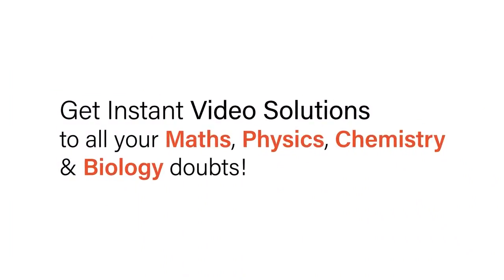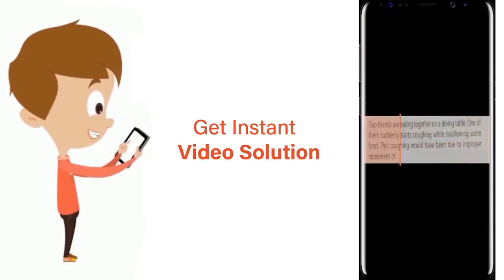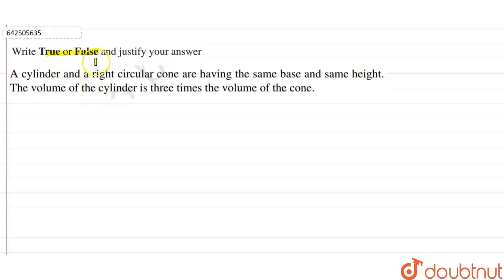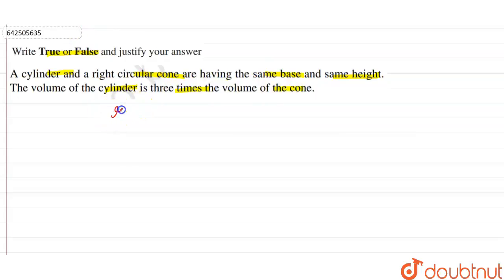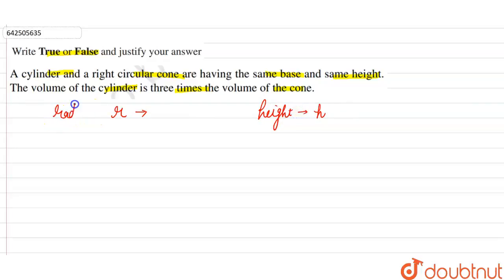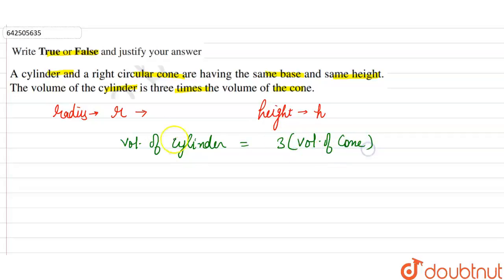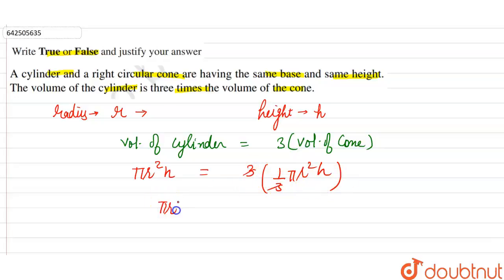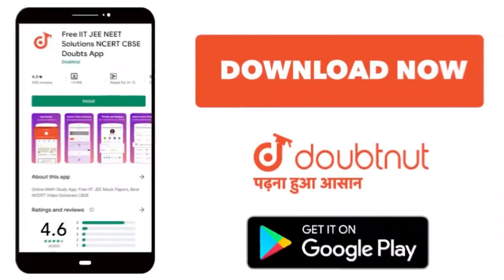A cylinderand a right circulecone arehavingthe samebases and sameheight. The volumeof thecylinde...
A cylinderand a right circulecone arehavingthe samebases and sameheight. The volumeof thecylinder is thetimes the volumeof thecone.
Class: 9
Subject: MATHS
Chapter: VOLUME AND SURFACE AREA
Board:CBSE

👉 Have Any Query? Ask Us.